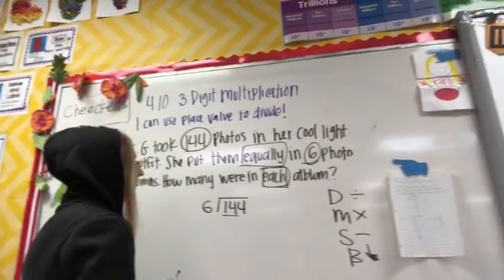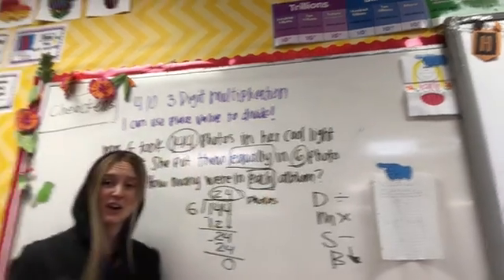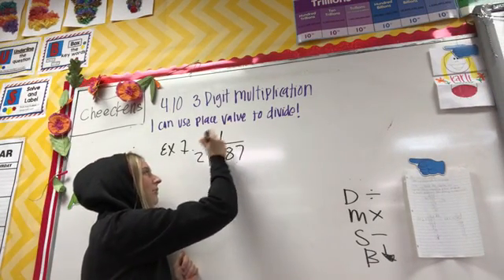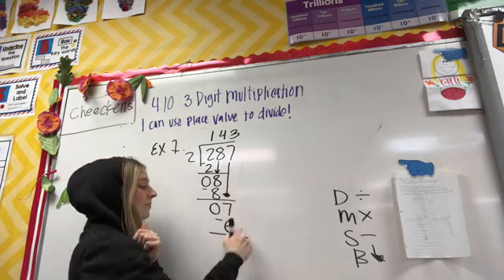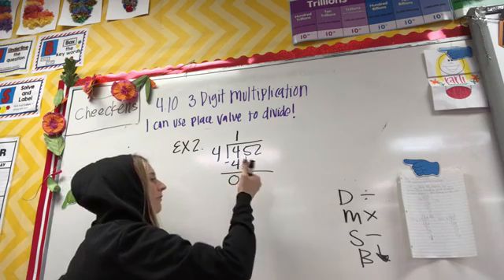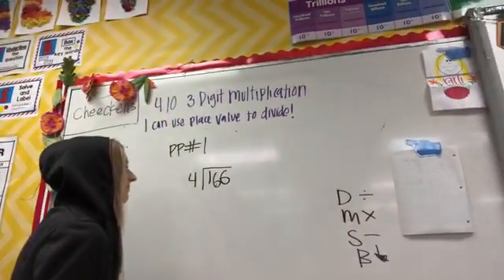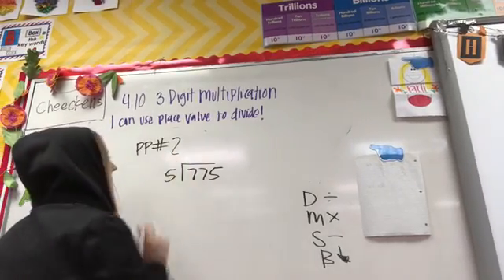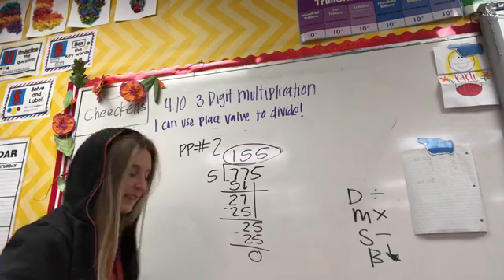4.10 part 2 Divison